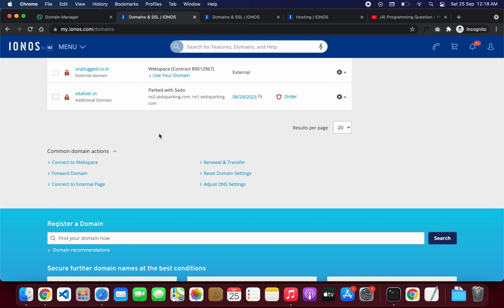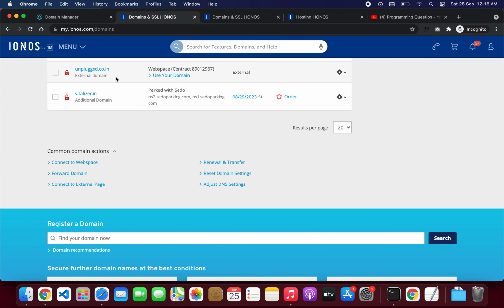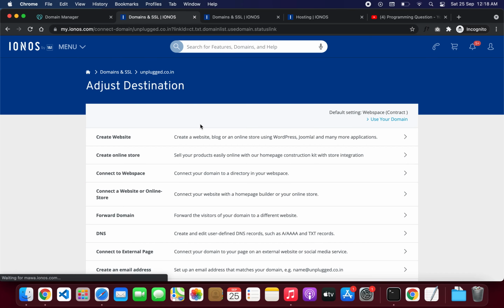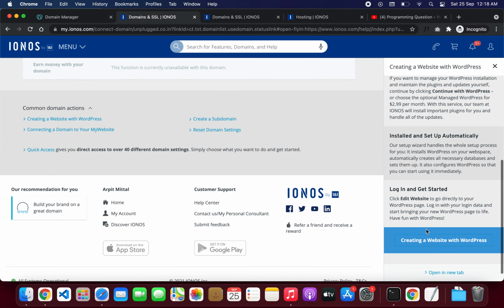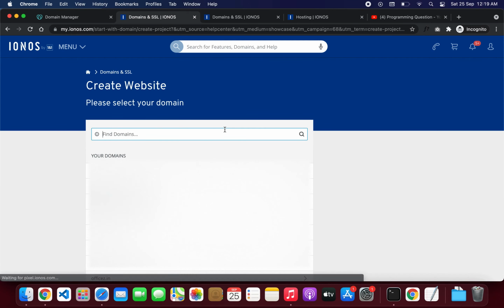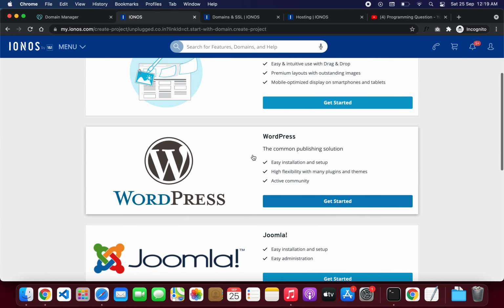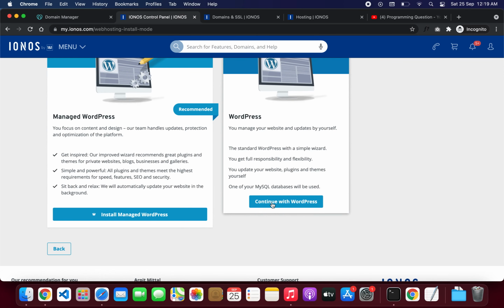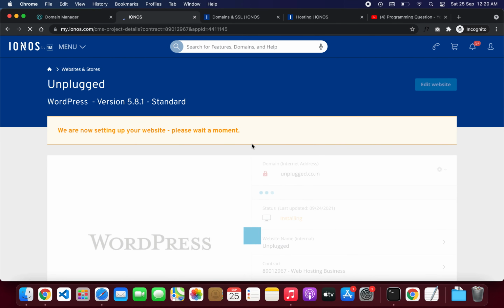How to setup Wordpress at IONOS.com | Install Wordpress on IONOS by 1&1